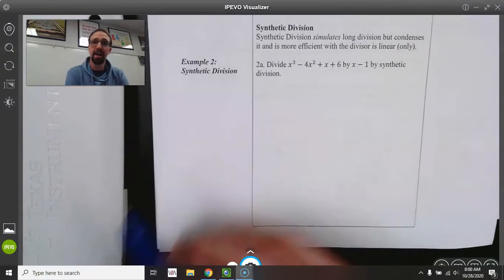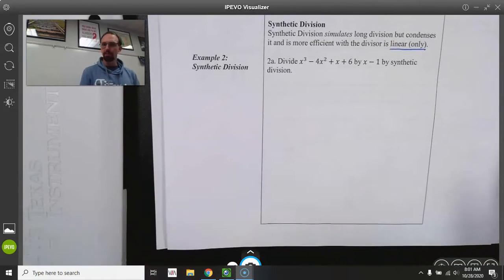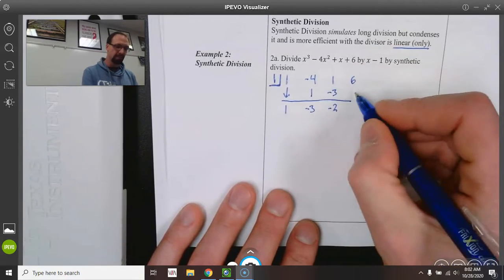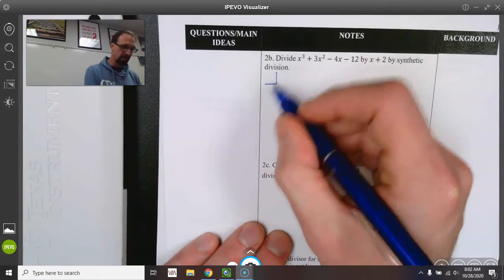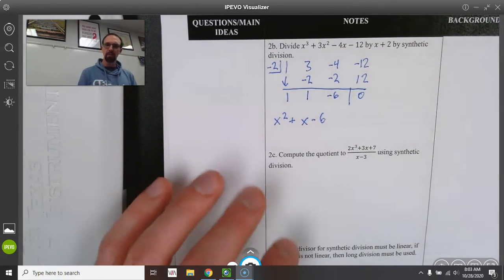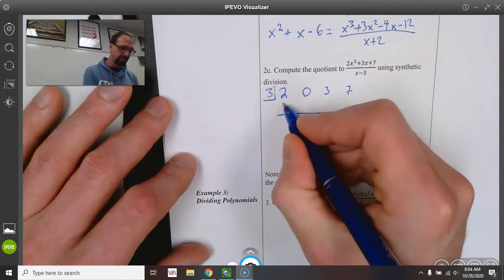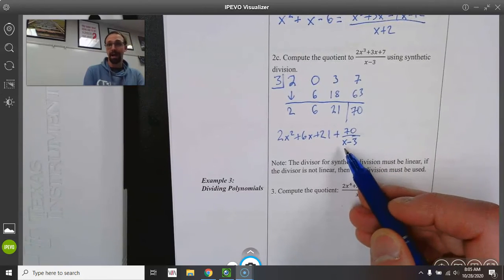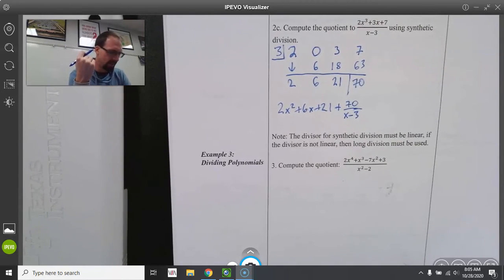CA 3.2 Synthetic Division Example 2